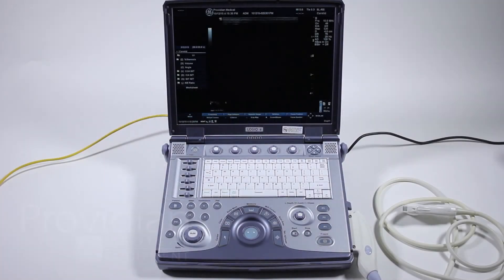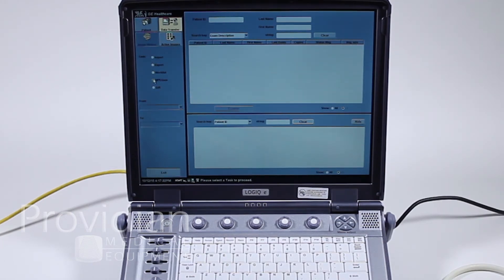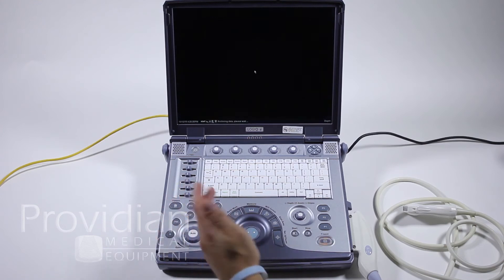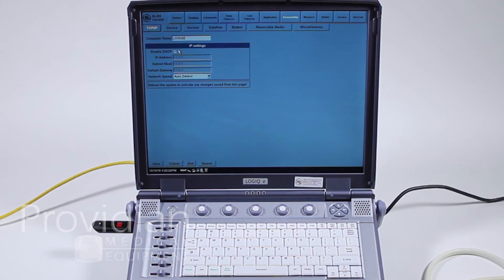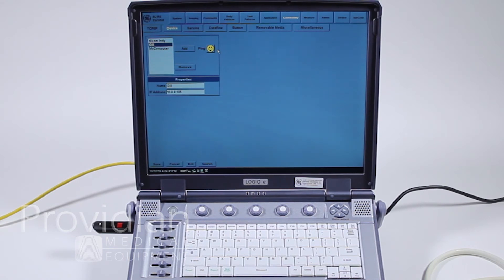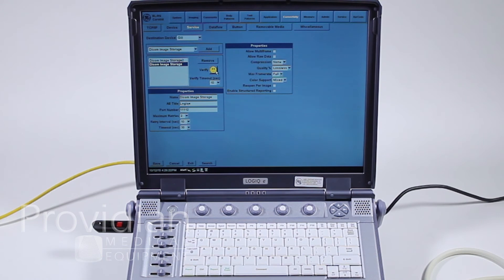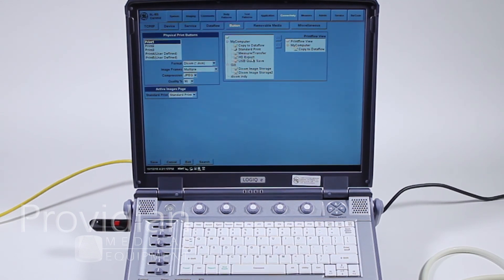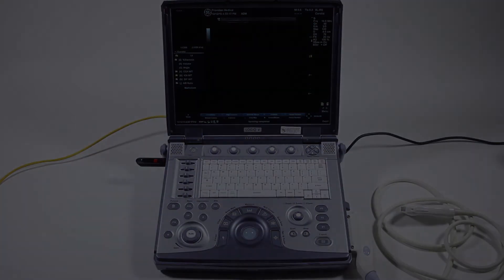GE Logiq e Training Part 5: Exporting and Connectivity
We receive more questions about exporting images and connectivity on the GE Logiq e than any other system. While complex and sometimes frustrating, this will walk you through what you need to know about exporting images on the GE Logiq e portable ultrasound machine. For more about connectivity to a network and connecting to DICOM or PACS, see our training video dedicated to Networking and DICOM for the GE Logiq e and Vivid e ultrasound machines later in this playlist.